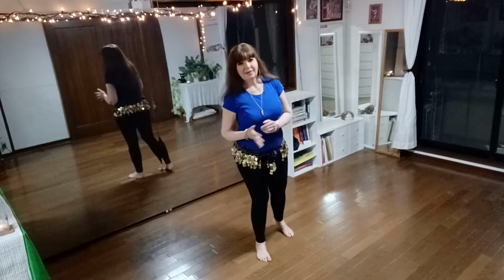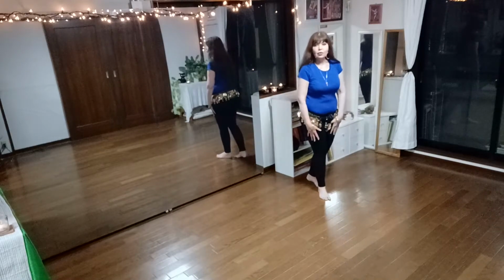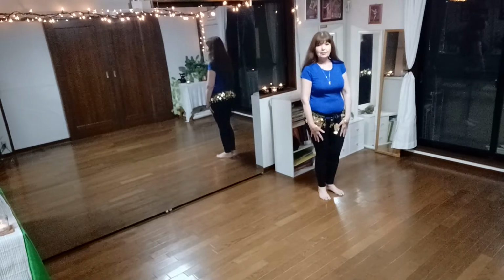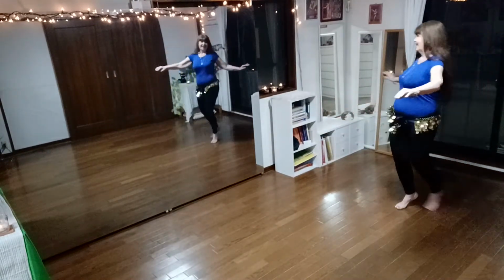Side Twists (video 95)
This movement is like Ghawazee Step in all respects except that we do only one side, repeating for as long as we want.

In case you missed Ghawazee Step yesterday, here's the explanation.

Prepare to do the movement by turning your knee to the outside.  Then pivot on the ball of your foot as you step, lining up your body exactly over your foot. Twist your entire leg and hip forward as your knee rotates to the center of your body.

KEY POINTS
🌟 Prepare on the "and" count, step on the beat
🌟 Placing one foot forward and one foot back allows you to move more smoothly to the side